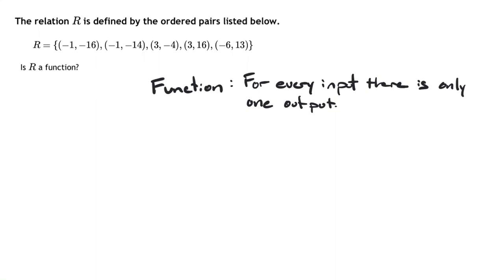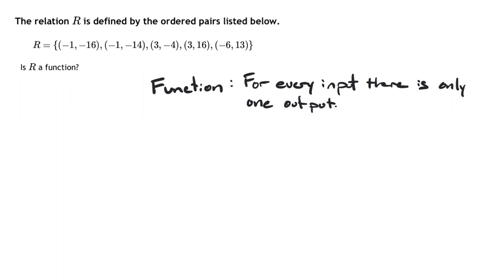Set of Coordinate Points are NOT a function